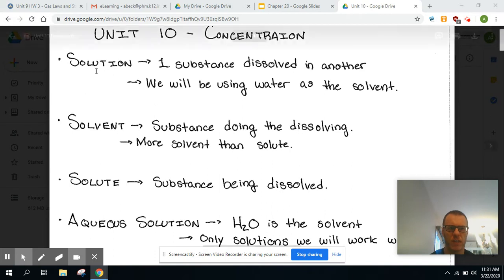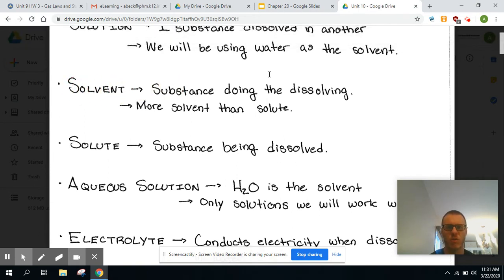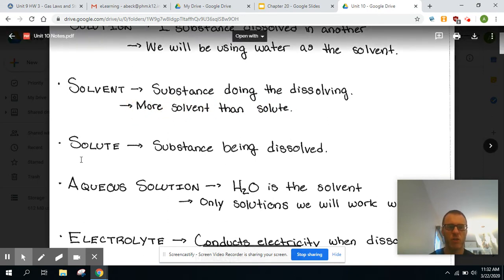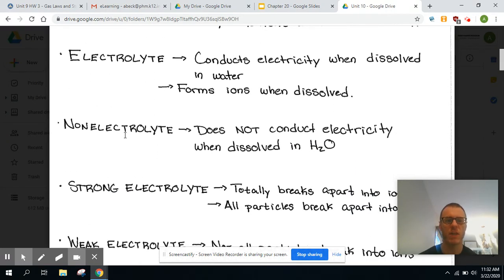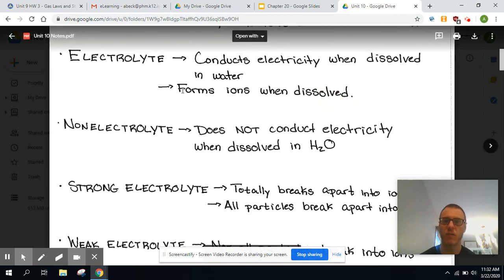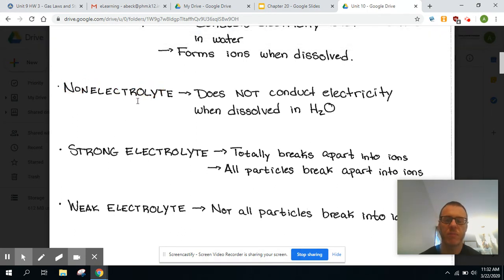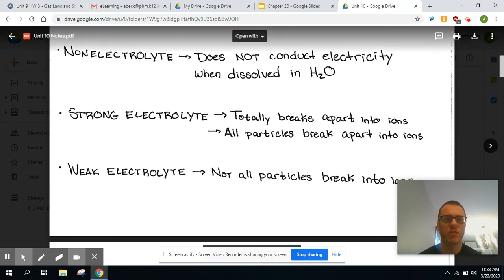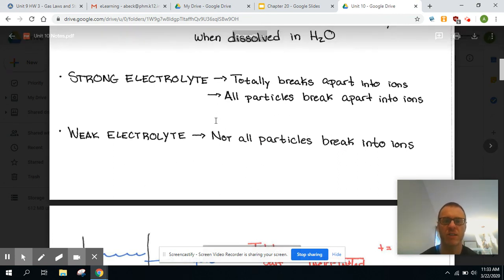Unit 10 Notes Page 1